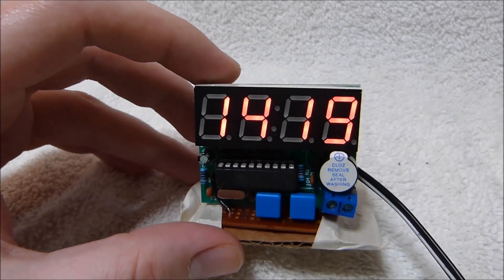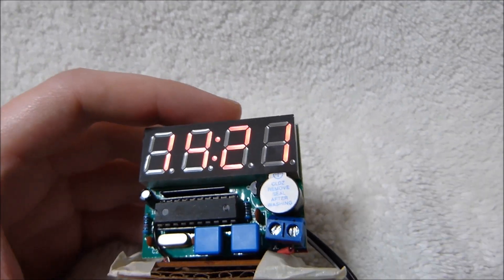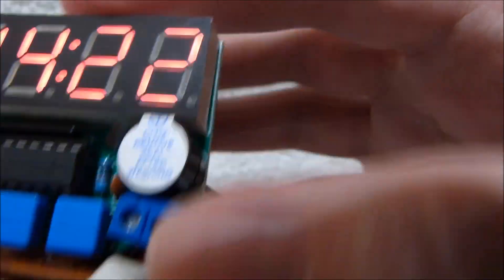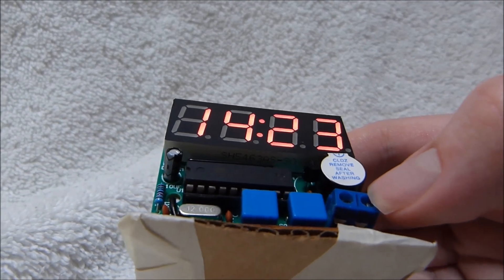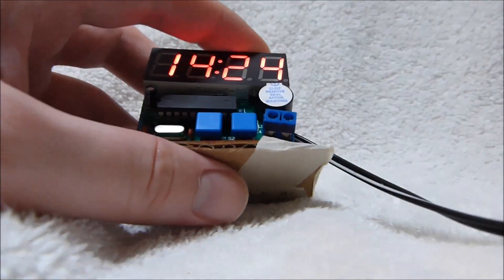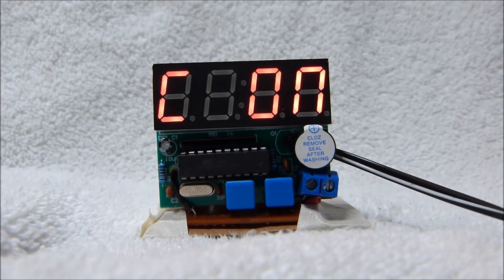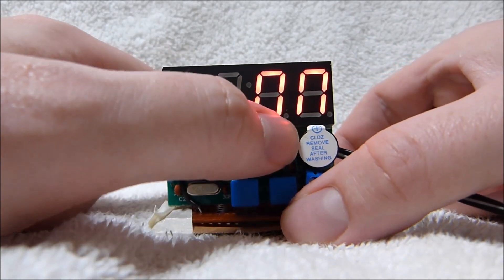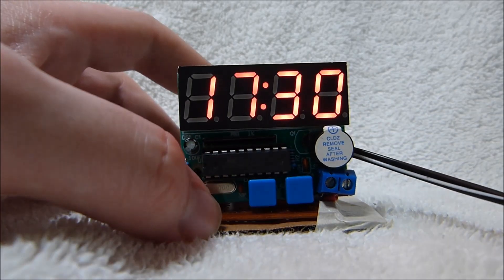A very cheap 4 digit LED clock kit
If you want one of these kits, search for the following on eBay (many sellers stock them, and I'm not aiming to promote any specific one): C51 clock kit

One feature I forgot to show is that you can press the right button to toggle between (Hours):(Minutes) and (Minutes):(Seconds), when not in the settings menu.

Using the clock:

Left button: Cycle through settings
Right button: Advance and (if not in the settings menu) Toggle between (Hours):(Minutes) and (Minutes):(Seconds)

Settings:
A Time Hours      (0-23)
B Time Minutes    (0-59)
C Hourly chime from 8-20 (ON/OFF)
D Alarm 1 ON/OFF (OFF causes E and F to be skipped)
E Alarm 1 Hours   (0-23)
F Alarm 1 Minutes (0-59)
G Alarm 2 ON/OFF (OFF causes H and I to be skipped)
H Alarm 2 Hours   (0-23)
I Alarm 2 Minutes (0-59)